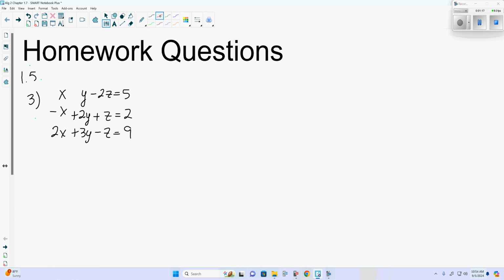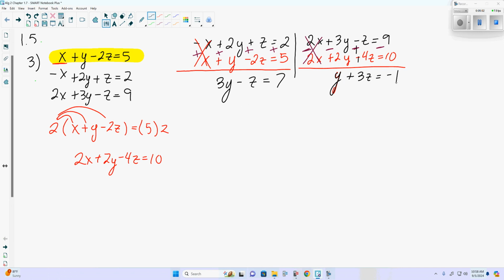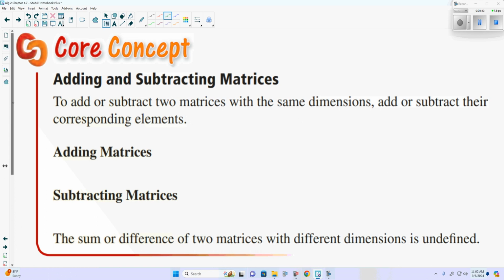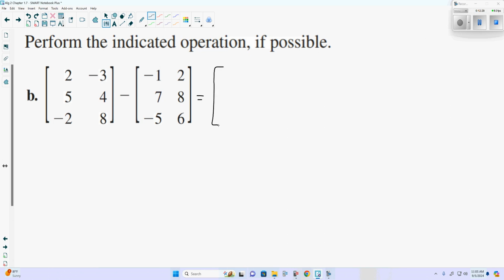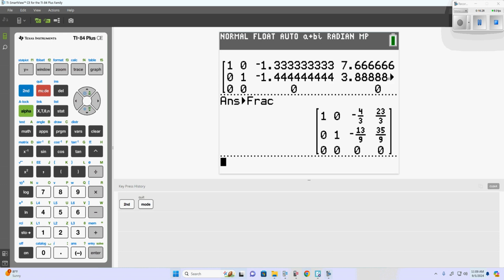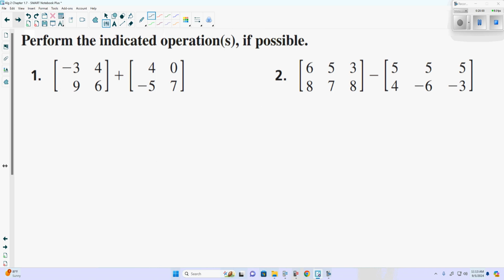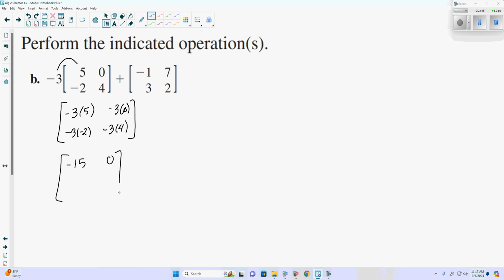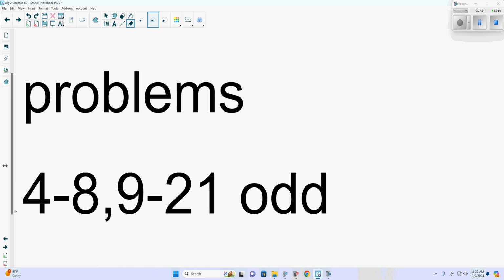Algebra 2 Chapter 1.7